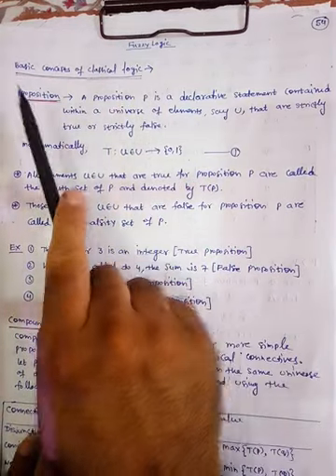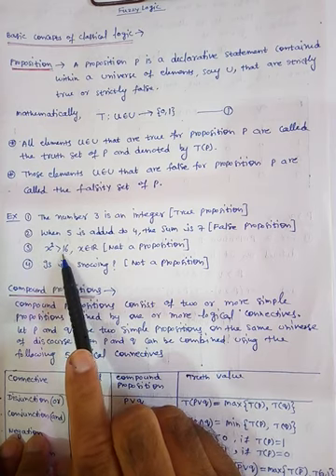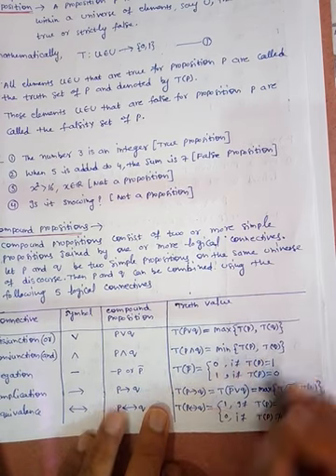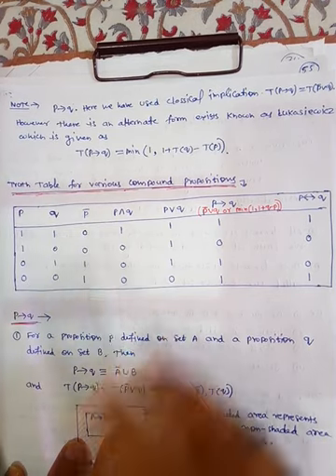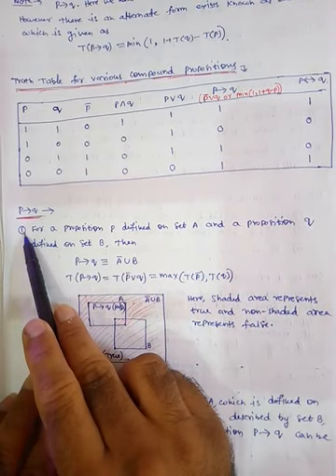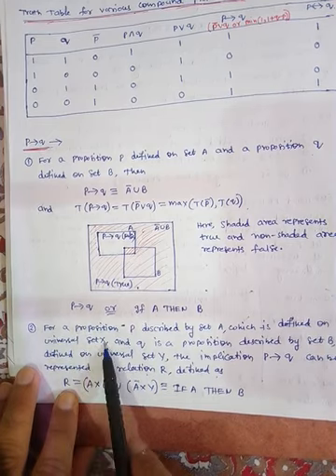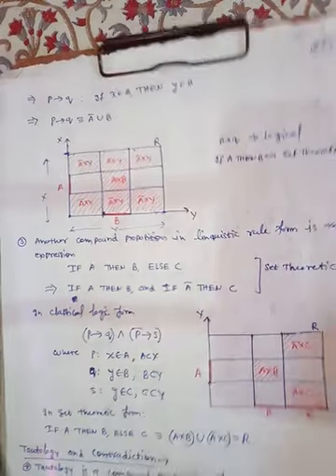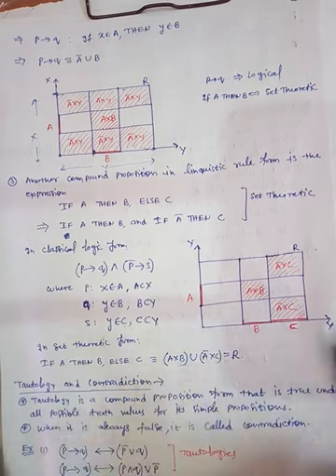Lec 6 Fuzzy sets and logic(Part-6)